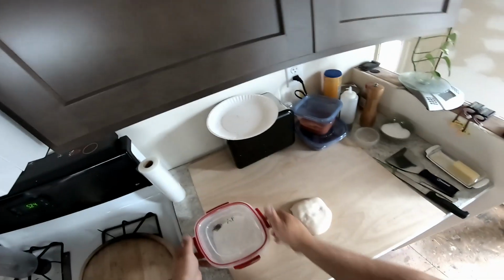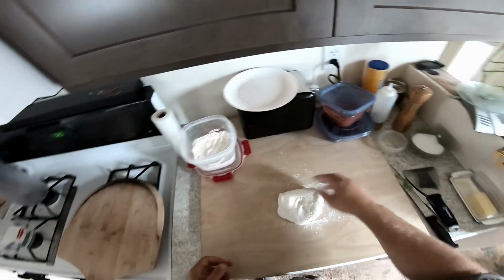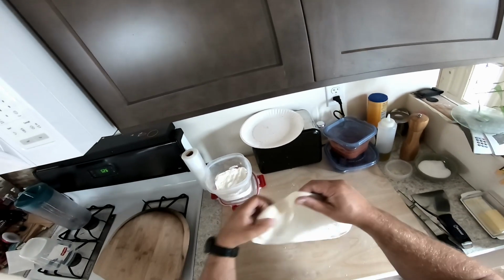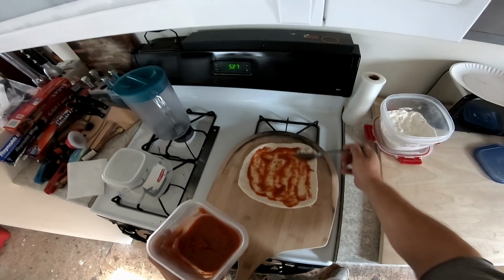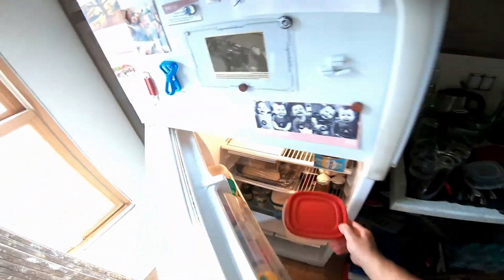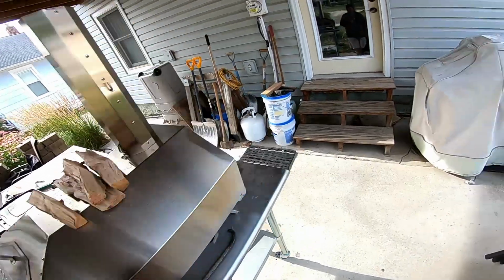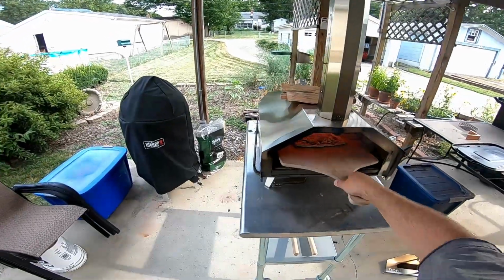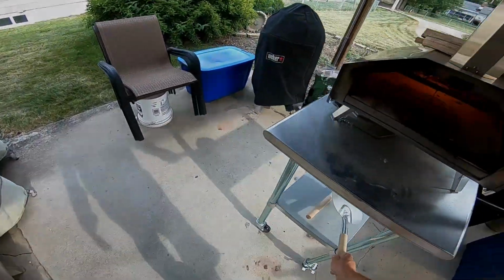Neapolitan Pizza with Ooni Pro Oven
Prep and cooking of a Neapolitan pizza in my Ooni Pro oven.  I'm using lump charcoal to get the oven  up to temperature, then adding a hickory split just before delivering the pizza.

60% hydration dough:  500g KA bread flour, 300g water and 10g sea salt.  I cold ferment my dough at least 24 hours before using.  This has been in the fridge for 96 hours.  It just keeps getting better.  I've had dough in the fridge for up to 7 days and the flavor just keeps getting better.  I have yet to have the gluten break down and fall apart.